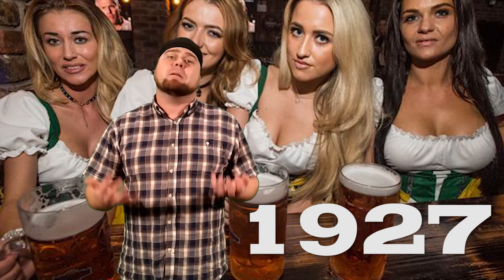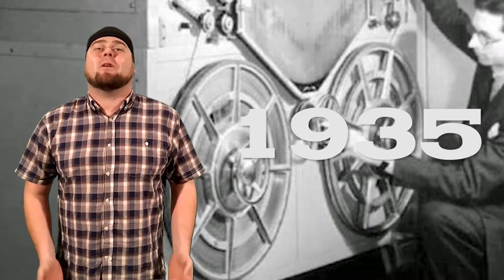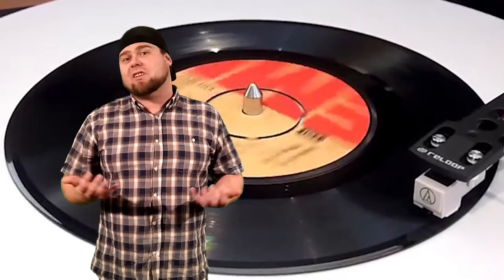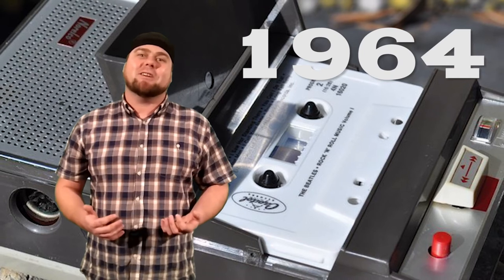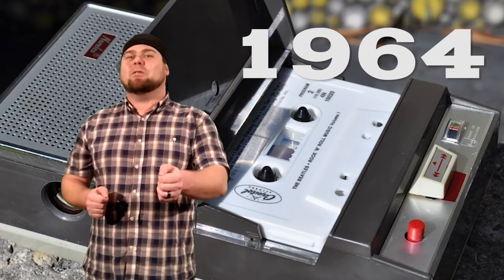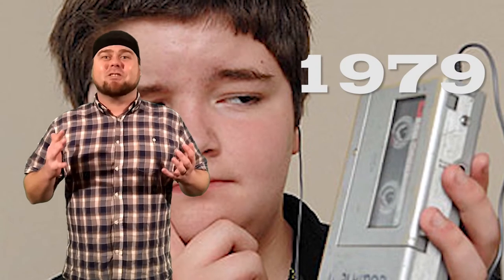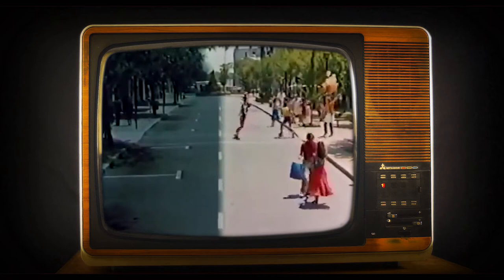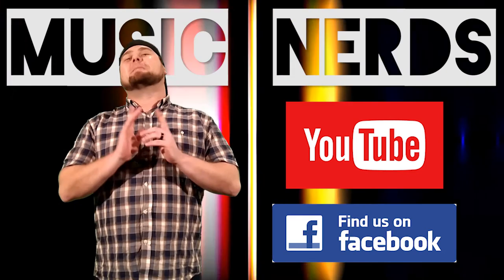History Of The Cassette Tape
Crazy Look At The Cassette Tapes Origins